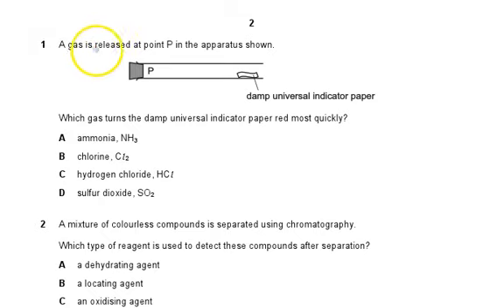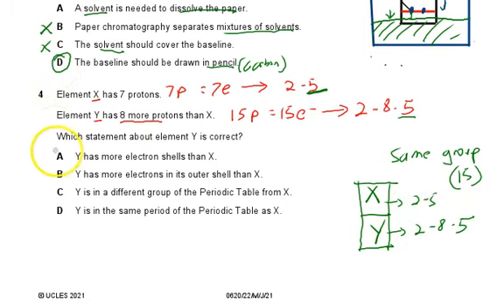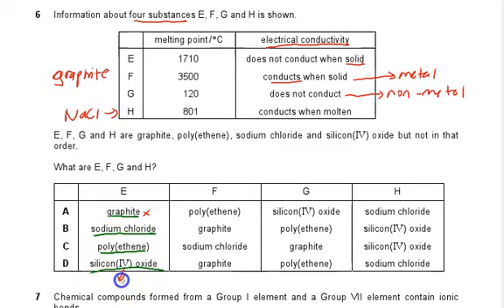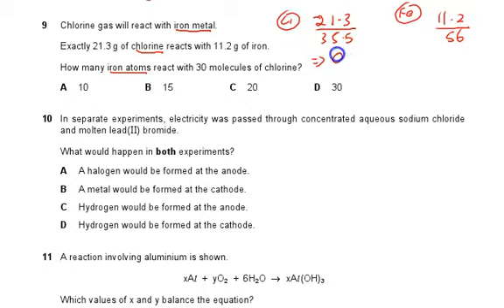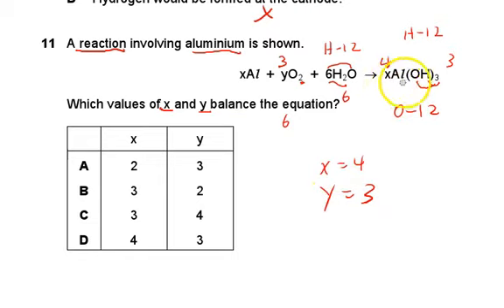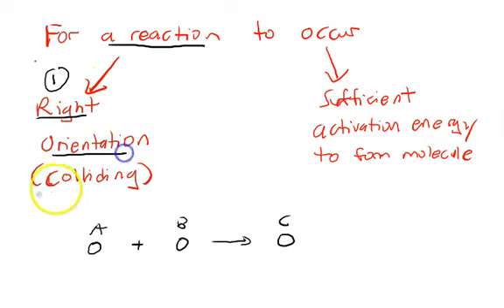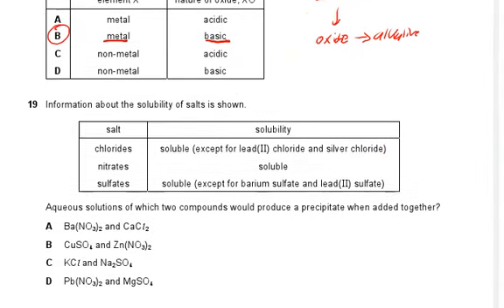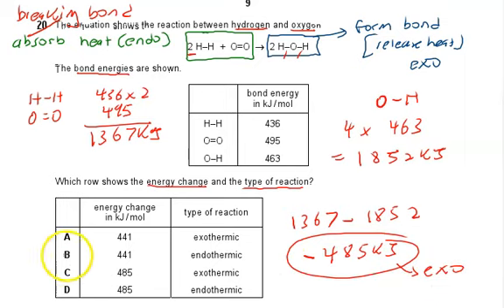IGCSE CHEMISTRY 2021 PAPER 22 0620 MAY/JUNE | Solved answer| 0620/22/M/J/21 Q1-Q20